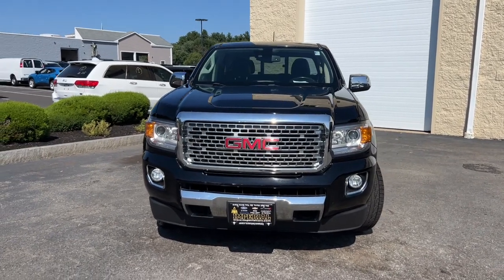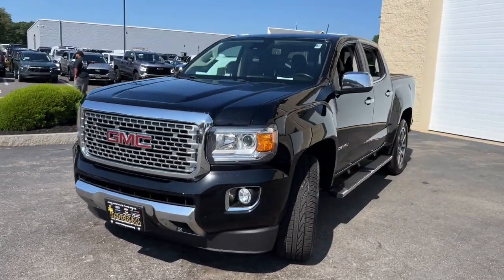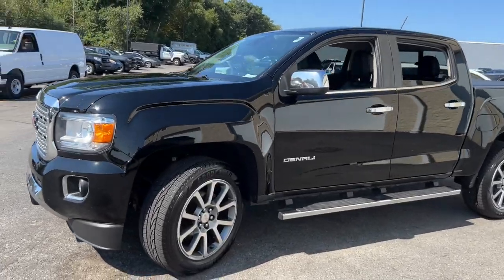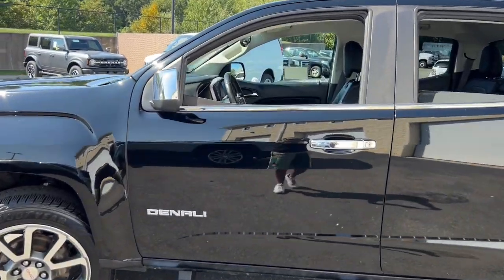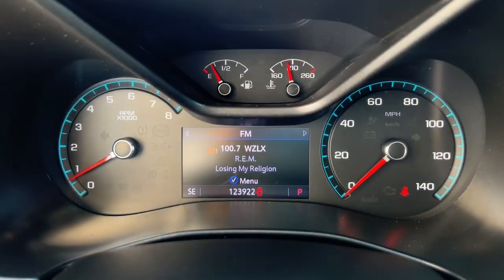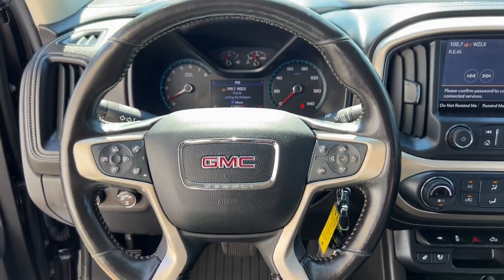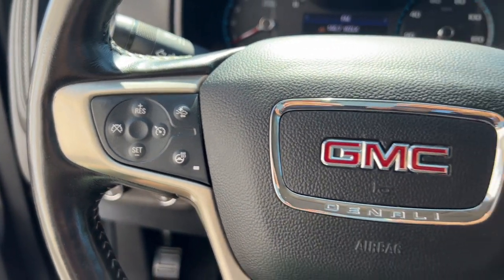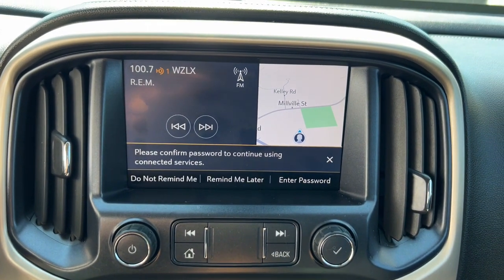2019 GMC Canyon Denali MA Milford, Franklin, Worcester, Framingham MA Providence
Pre-Owned 2019 GMC Canyon Denali available at Imperial Ford located in 18 Uxbridge Rd, Mendon, MA, 01756. Servicing the Milford, Franklin, Worcester, Framingham MA Providence area.

Introducing the   2019  GMC Canyon.  Be prepared for all your projects with this comfortable, capable Canyon. At home navigating urban landscapes or cruising country roads and highways, this agile mid-size pickup prioritizes utility and a smooth, stable driving experience. These are just some of the great options this vehicle comes with: Heated Steering Wheel
, Apple Carplay®/Android Auto®, Pre-Collision System, Keyless Entry, Heated Driver Seat, Navigation System, Power Passenger Seat, Premium Sound System, Bed Liner, Fog Lamps. Take advantage of the utility and comfort this well-designed Canyon has to offer. Come in for a fun and easy test drive. Our team will make it the best part of your day.